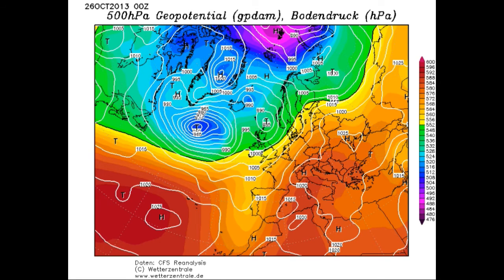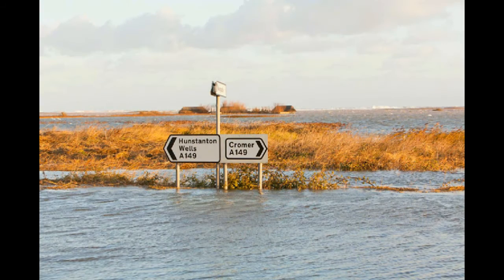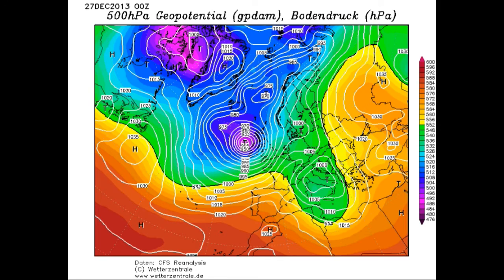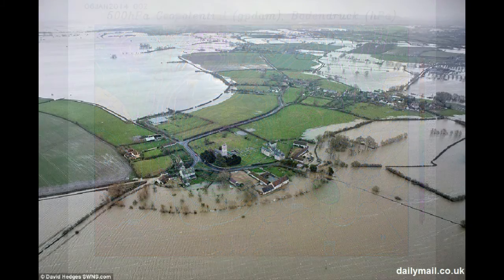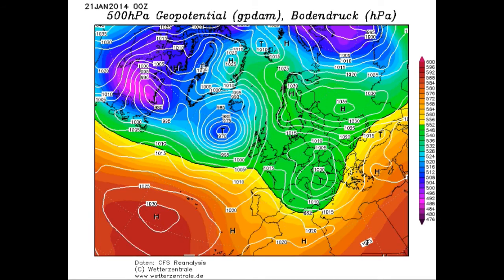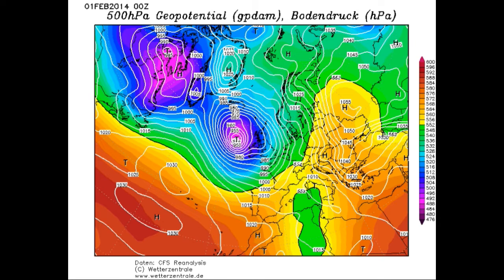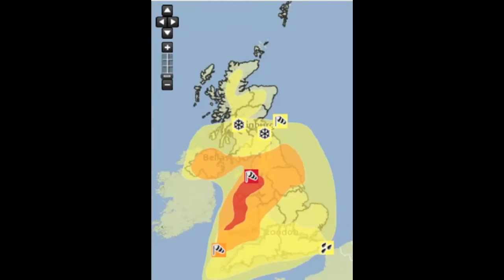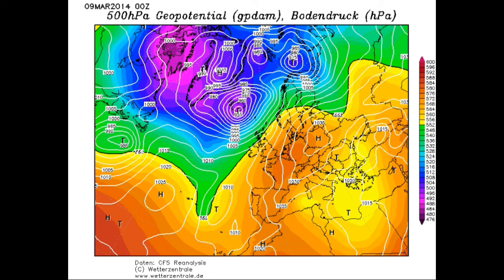Historic Weather - Winter 2013-14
The winter of 2013-14 was the wettest and one of the stormiest winters on record for the UK. It was also exceptionally mild, especially compared to the winters before it. Find out why this was in this historic video.